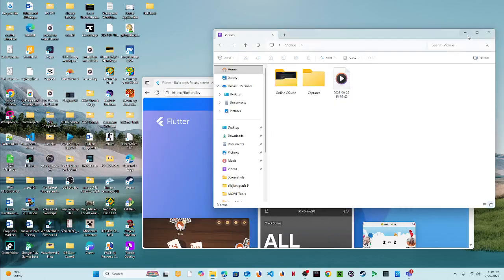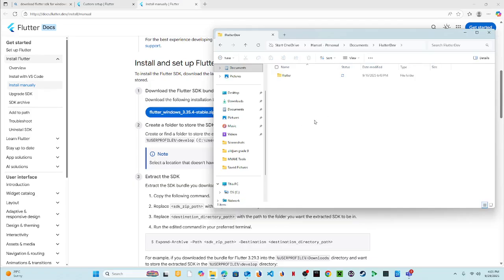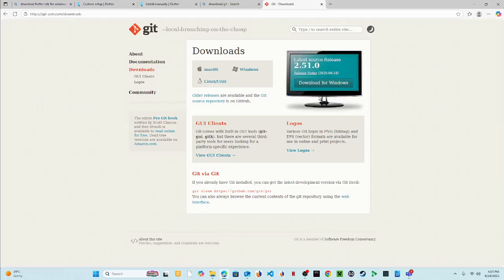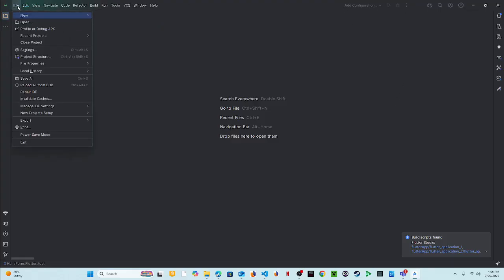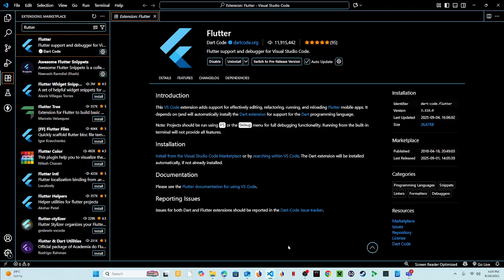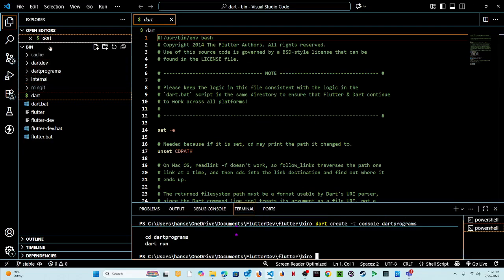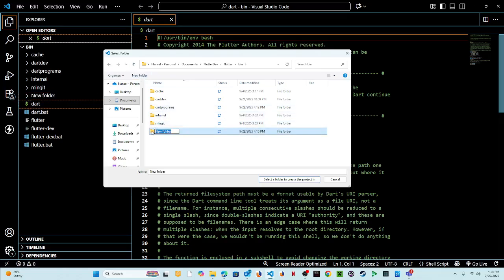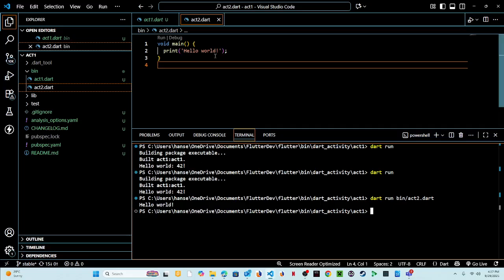Flutter Lesson 1: Setting-up Flutter Environment